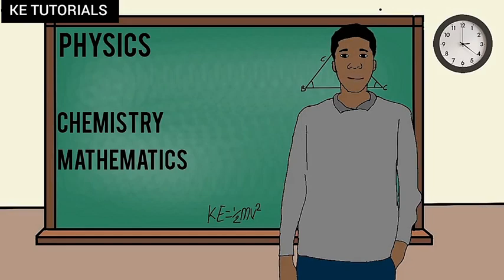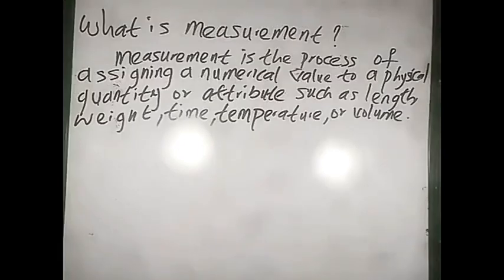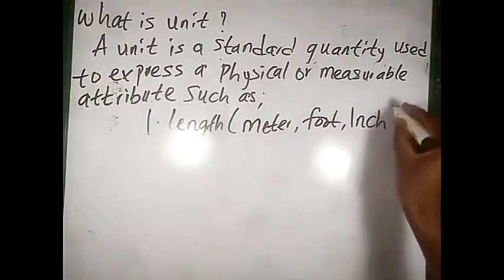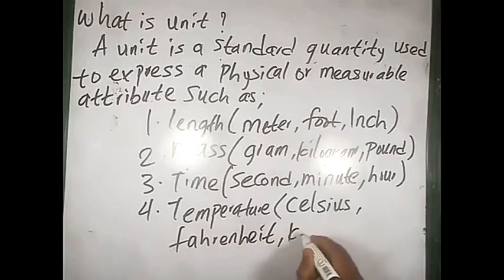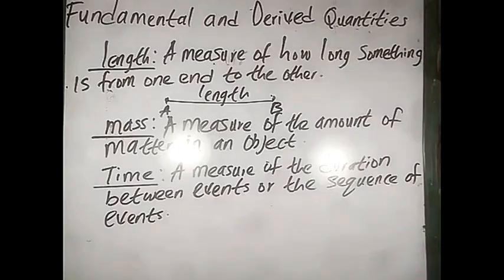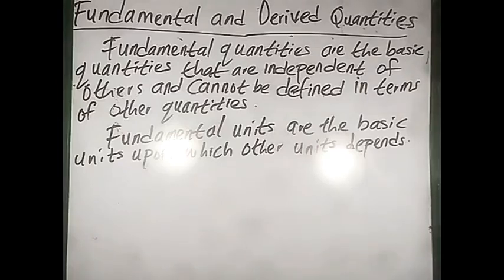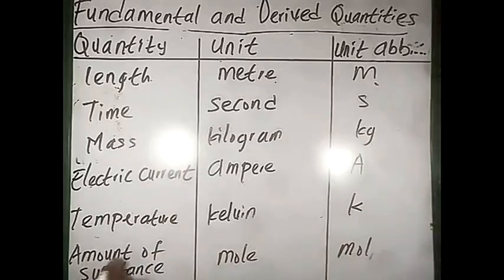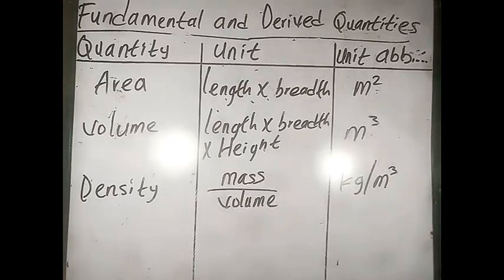O'LEVEL PHYSICS IN 200 DAYS - EPISODE 1 - Measurement: Fundamental and derived quantities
Welcome to Episode 1 of our O'Level Physics in 200 Days Series.
In this first episode, we dive into Measurement, focusing on Fundamental and Derived Quantities. Whether you're preparing for WAEC, NECO, GCE, or just brushing up your basics, this series will guide you step by step through the entire Physics syllabus.

What you'll learn in this episode:
✅ The meaning of measurement
✅ Fundamental quantities (like mass, time, length)
✅ Derived quantities
✅ Simple examples

Grab your notes and let's build your Physics foundation the right way.